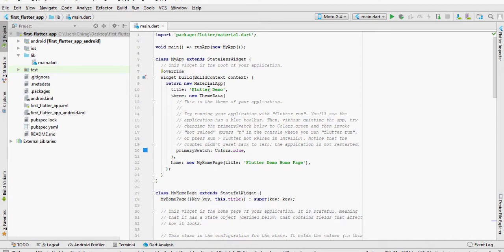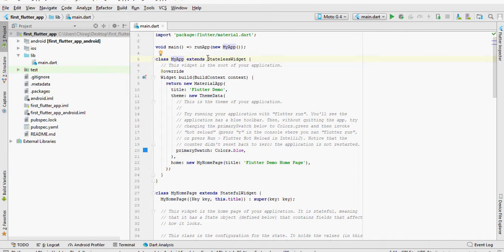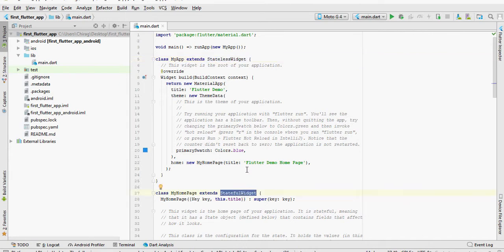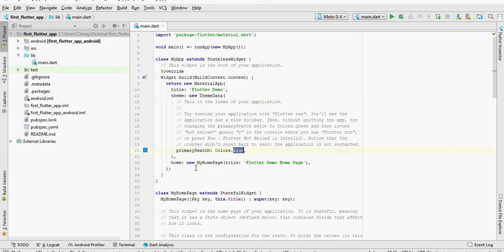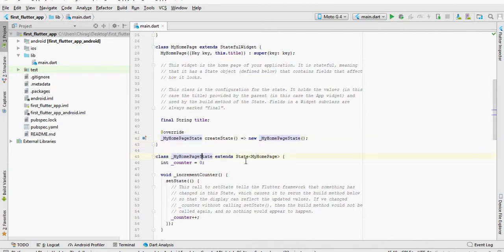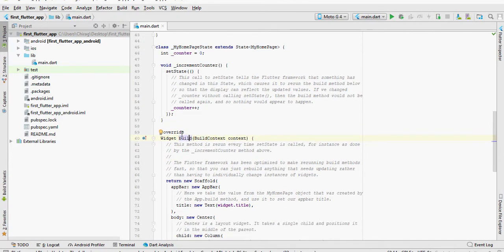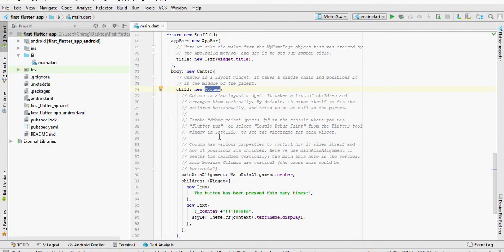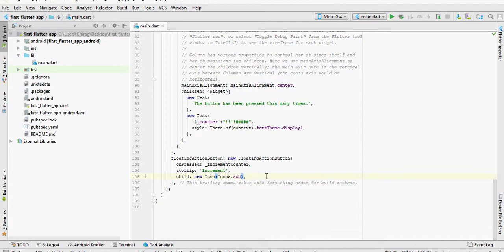02 - Basics of Flutter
In this video, I have explained the default code that gets generated when you create a new project.